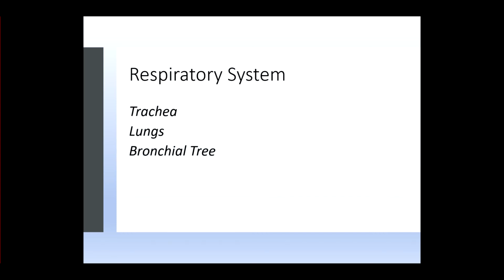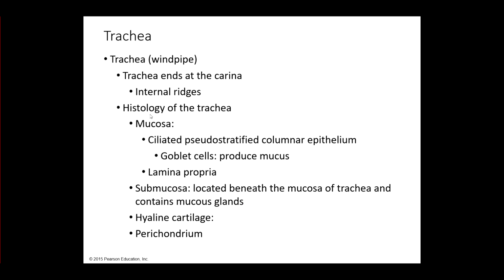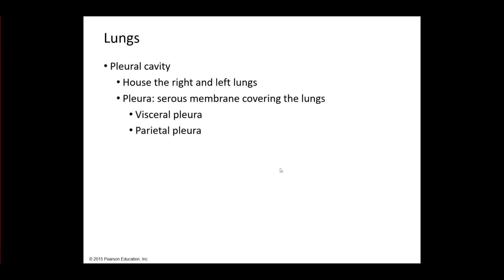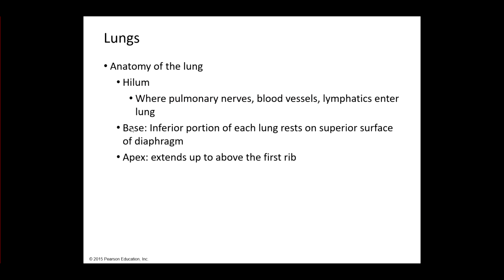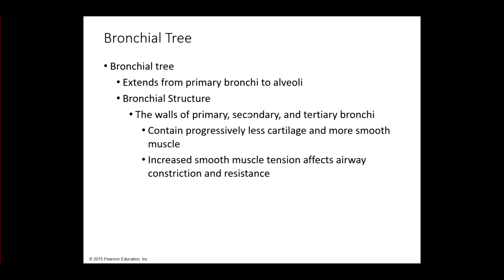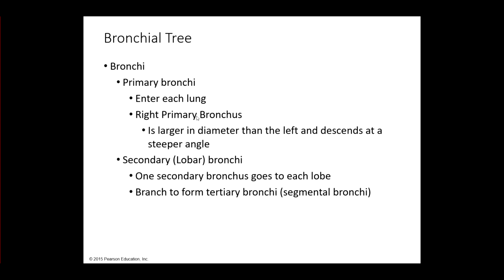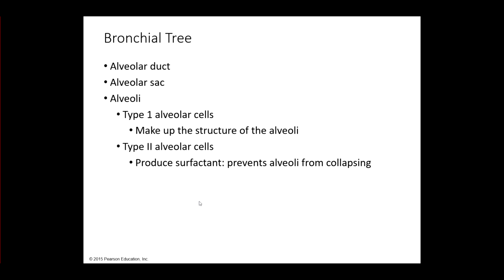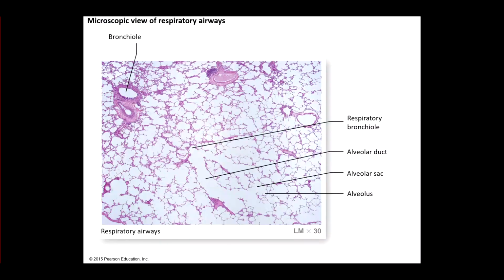2 Trachea, Lungs, and Bronchial Tree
This lesson reviews the anatomy of the trachea, lungs, and bronchial tree